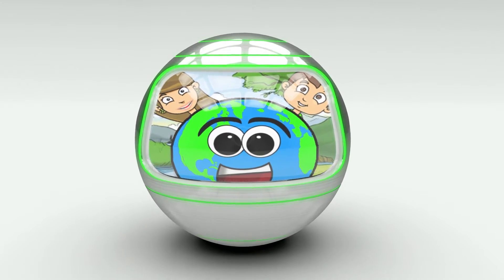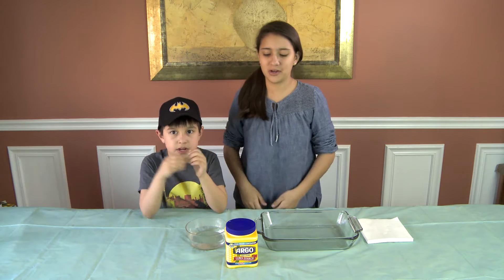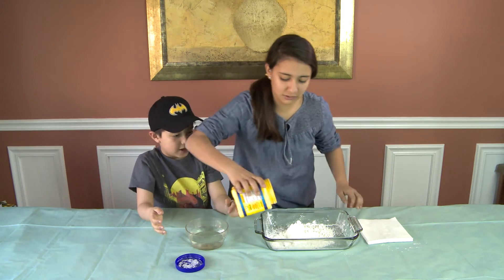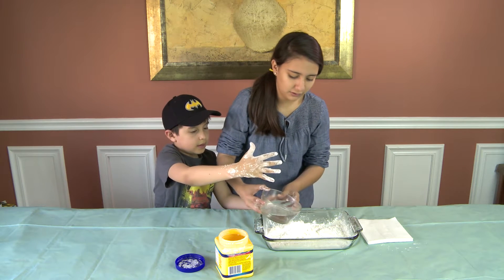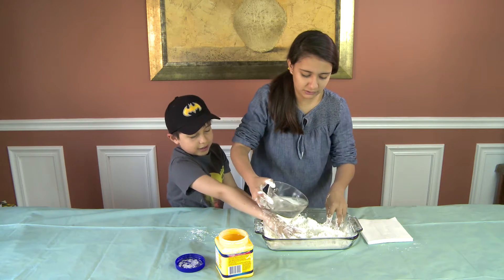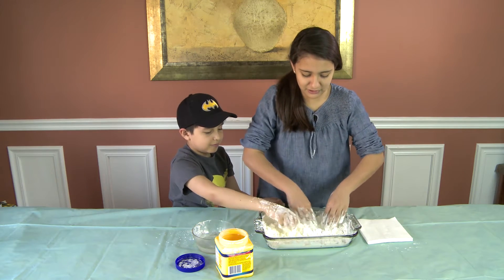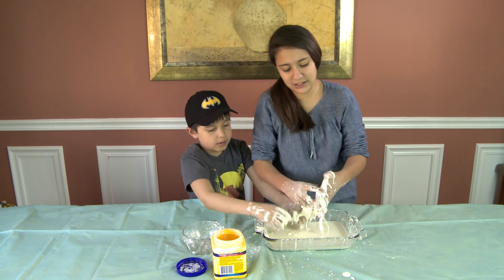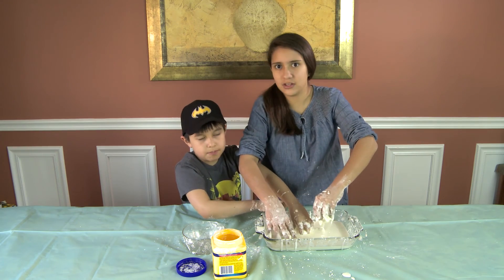Corn Starch Experiment / Science / Kids Creative World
Kari and Eddie experiment with Corn Starch and Water, it's amazing how the liquid turns into solid and back to liquid, what an amazing experience and experiment!

Kids Creative World is a show with lots of fun for kids.

Our Hosts
Kari and Eddie

1.- Skits
2.- Puppets
3.- Games
4.- Legos
5.- Toys
6.- Learning
7.- Arts and Crafts
8.- Knowledge
9.- Music
10,- Humor
11.- Video Games

And Lots More Stuff!